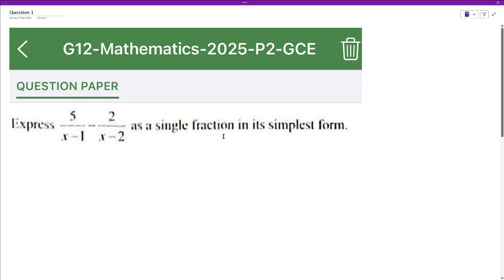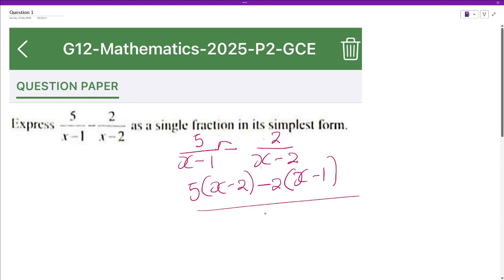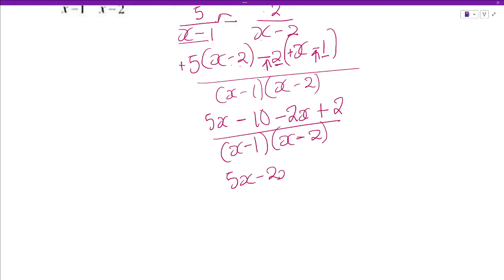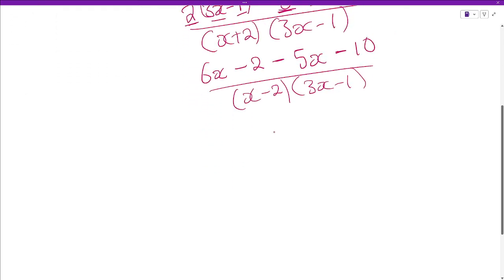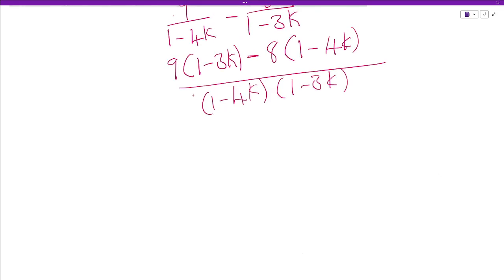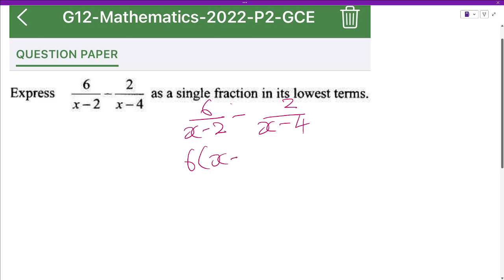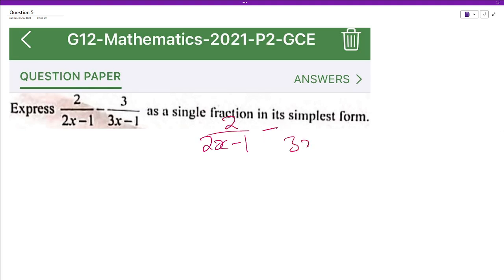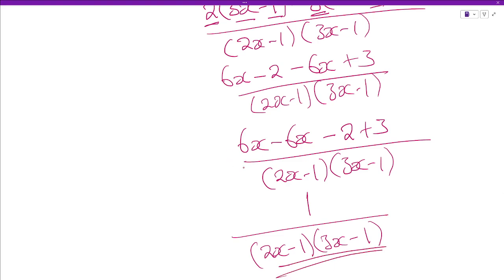2026 GCE TUITIONS AVAILABLE || 0973407797 [ Lesson Title: Algebraic Fractions ]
2026 GCE ONLINE TUITIONS AVAILABLE || 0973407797

Subject: Mathematics P2
Lesson Title: Algebraic Fractions

Subjects Available:
1. Mathematics - K150
2. Science - K150
3. Biology - K100
4. English - K100
5. RE 2046 - K100
6. Civic Education - K100

Join us today so that we can help you pass your GCE Exams.